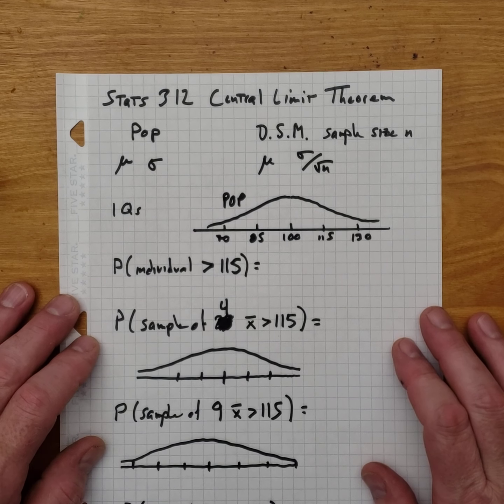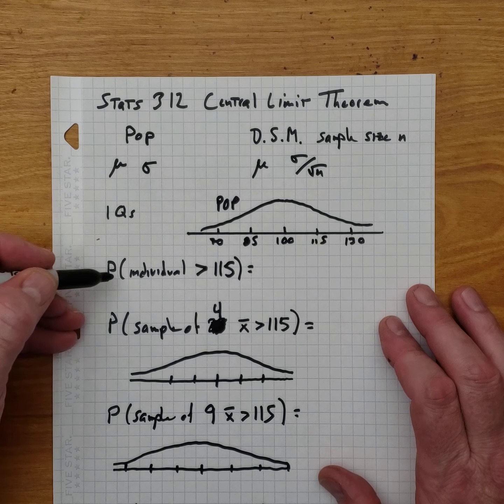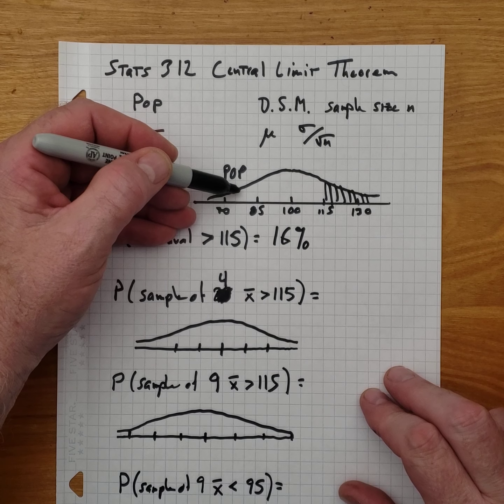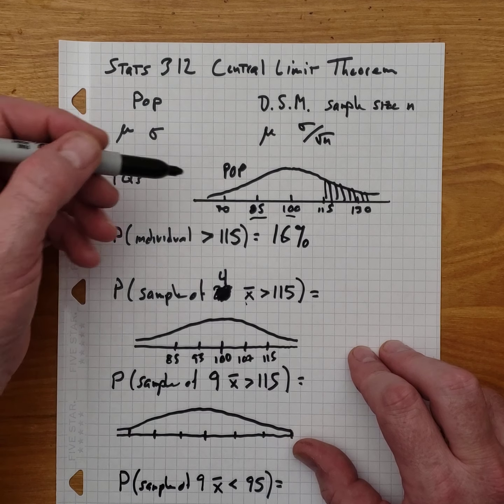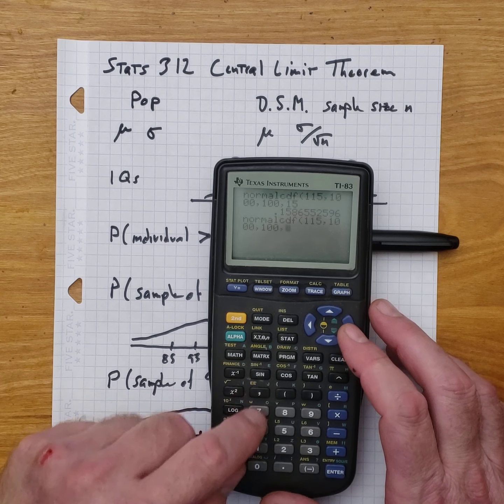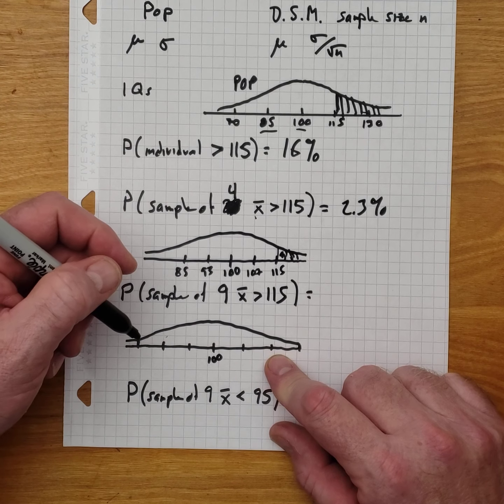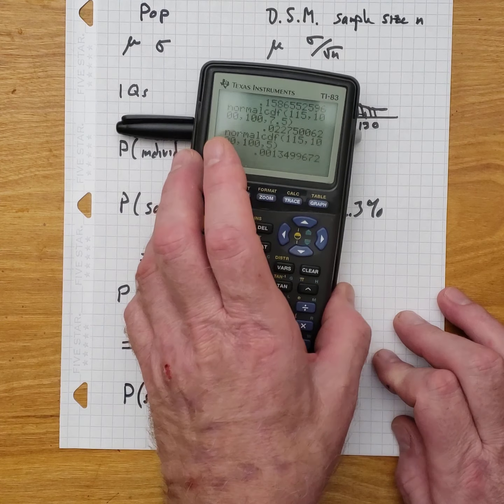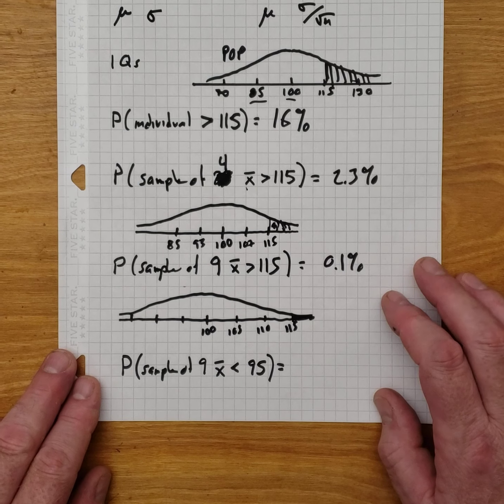Stats 3 12 Central Limit Theorem